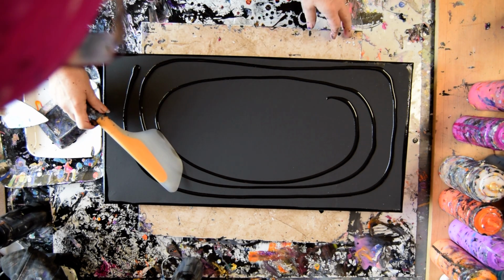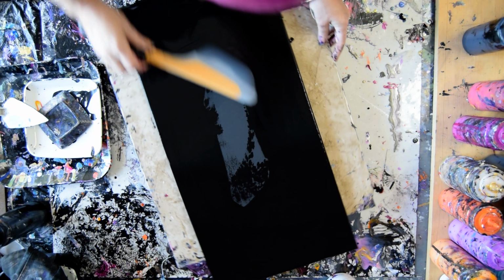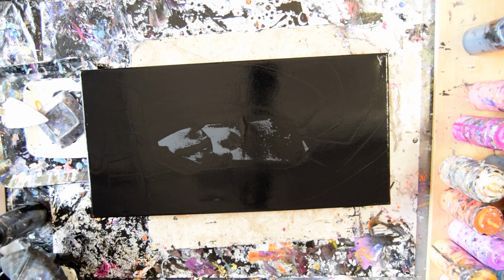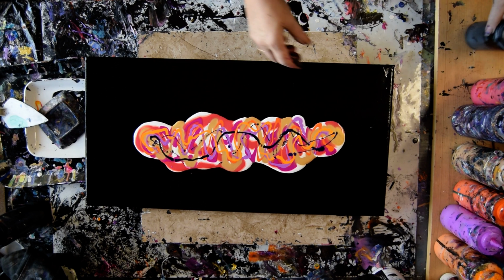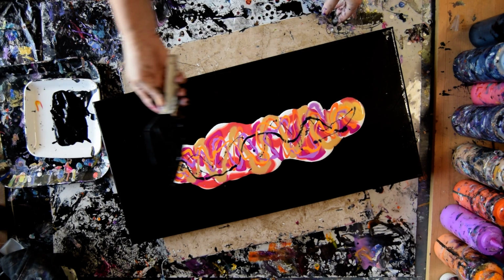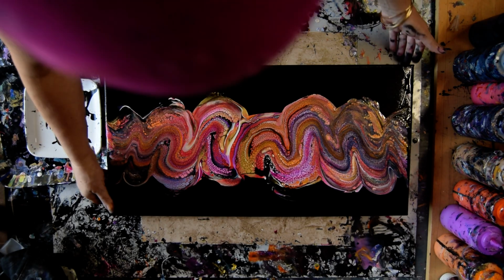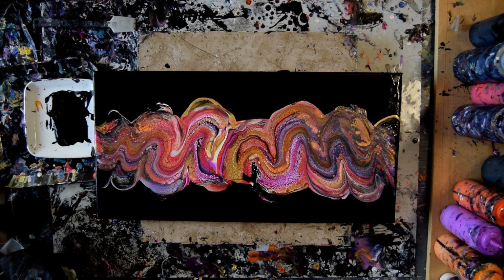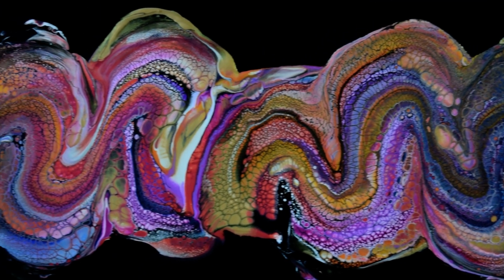#8015 Wavy Super Celled Smear Contemporary Art Fluid Acrylics 5.03.2021intuitive art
I am using a  12" x 24"  stretched canvas. All the paints I use are acrylic paints mixed with additives to help them flow more easily. If I am using a cell accelerator to create a blooming effect, the paint will be Amsterdam black (mixed with my usual pouring medium mixture)with the addition of 10 drops of Minwax pre-stain wood conditioner added for every 2 ounces of mixed paint.  All my colors are stored and mixed in squeeze bottles for ease of use. I advise a well-ventilated room and those with respiratory issues to avoid or use a respirator. Meeden black acrylic paint with added 1-2% distilled water added, this will offer excellent cell making capacity as an alternative. A  propane torch is cautiously passed over the surface of the canvas to release any air in the paint that might result in bubbles forming while the artwork dries or leaving pockmarks if left to pop on their own. Warming the paint will also often encourage patterns to emerge because the paint in combination with the Floetrol used in my pouring mix encourages cells to form.

To see finished wet and dry versions of all my Youtube demonstration artworks for sale, visit my Expressionist Art Studio Gallery Fans and Collectors group on Facebook the link is included in the Linktree just below  the top of this page art therapy intuitive art intuitive artist contemporary art abstract acrylic painting